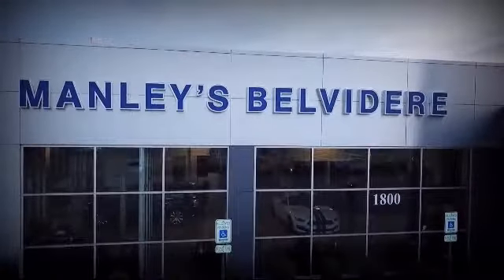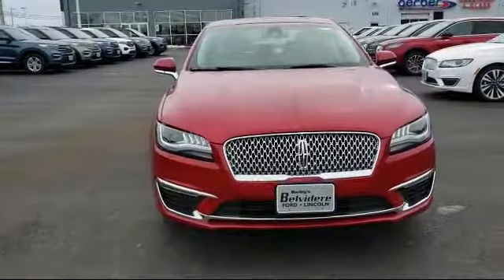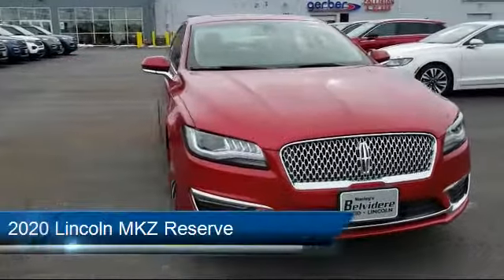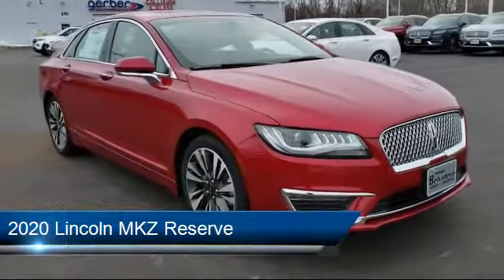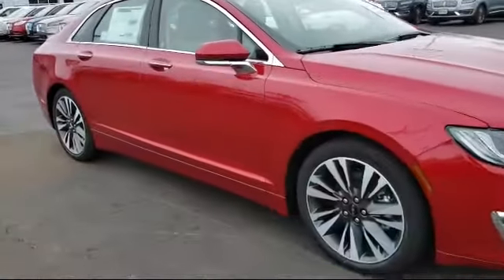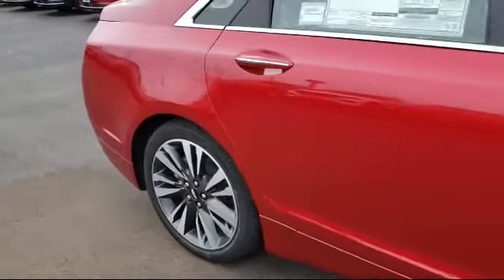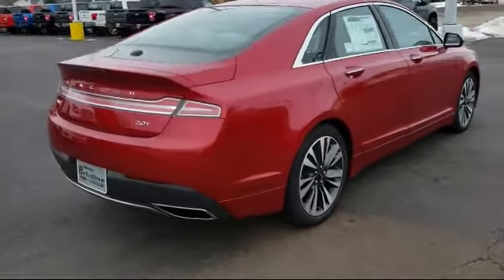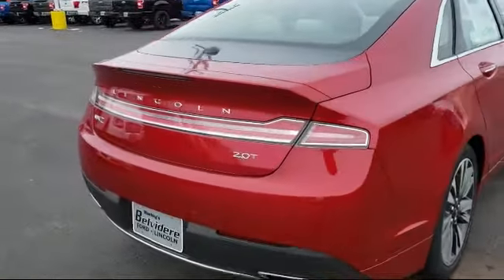2020 Lincoln MKZ Reserve Belvidere Rockford Elgin Dekalb Harvard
2020 Lincoln MKZ Reserve Stock Number: LZ20138 Vin:3LN6L5E96LR608899.

Manley's Lincoln is proudly serving our friends and neighbors in Rockford, Elgin, Dekalb, Harvard, and Belvidere.
Give us a call at or visit our for more information about this or any of our other vehicles.

Manley Lincoln New
1800 N State St